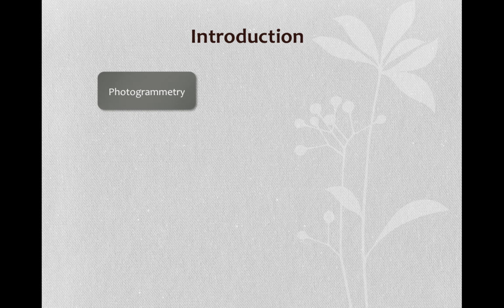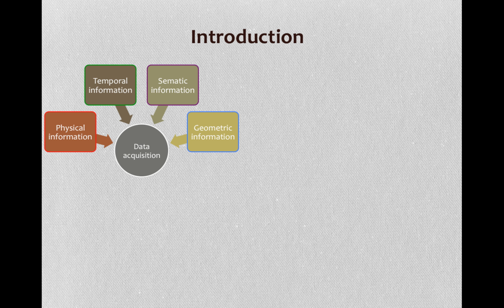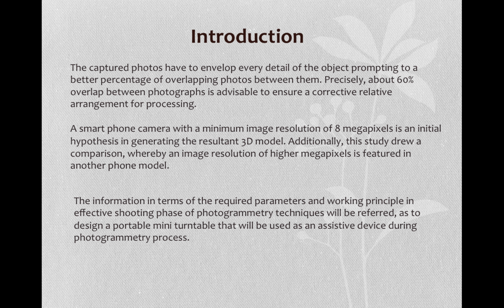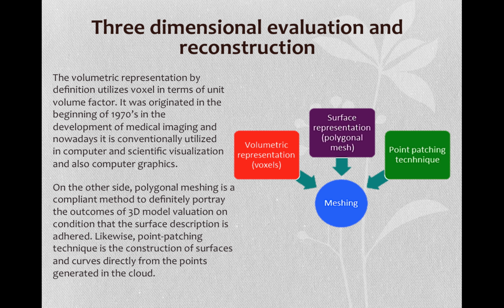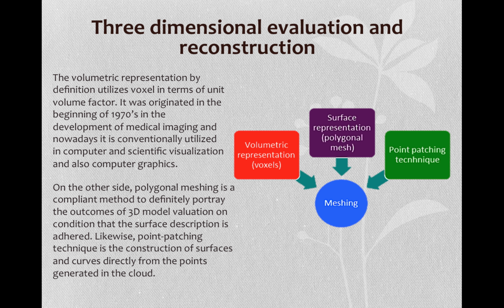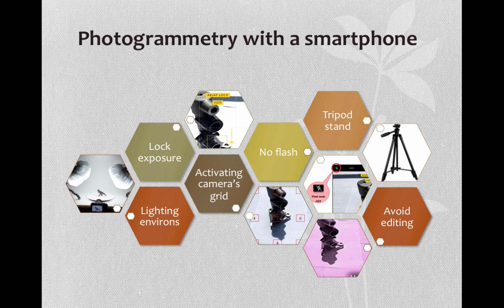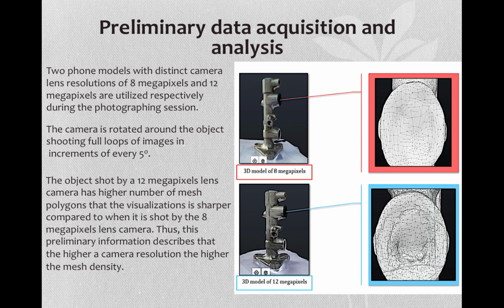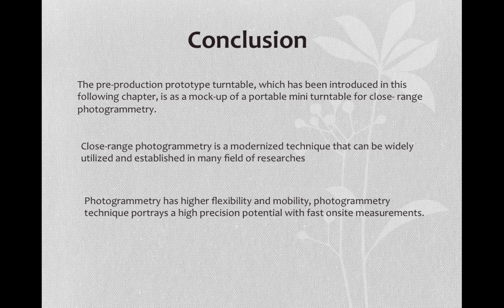IRA NETWORK CONFERENCE 2019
Portable Mini Turntable for Close-Range Photogrammetry: A Preliminary Study (IRA2019-3-7,167)